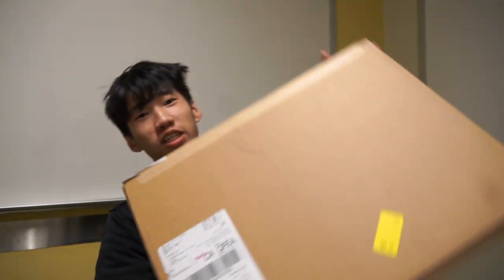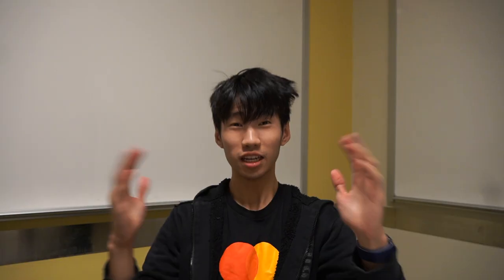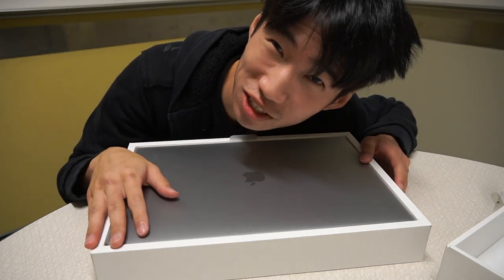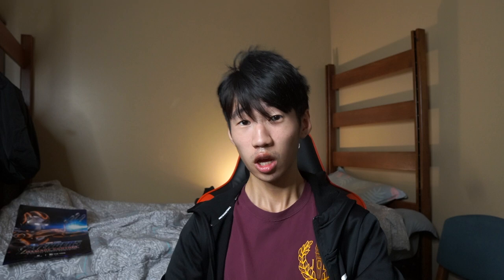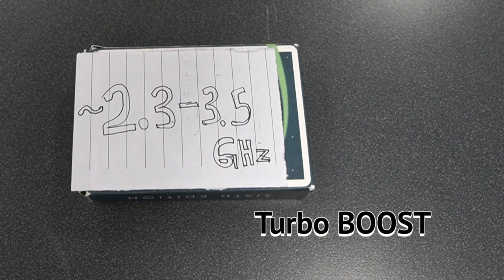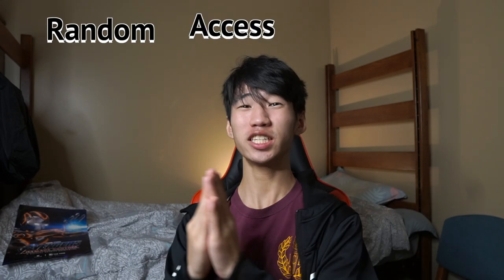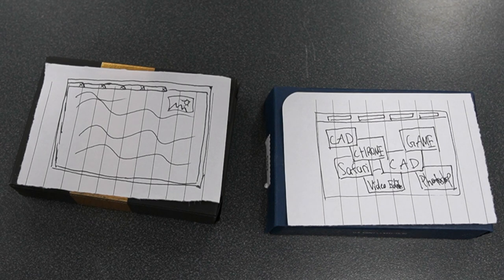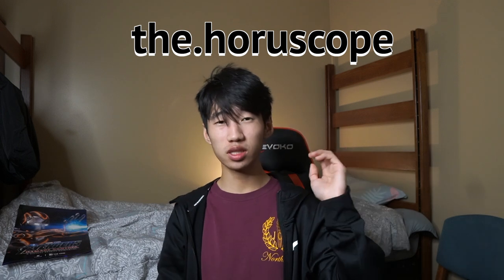Computer Parts: Explained (For Beginners) | Ft. Macbook Pro 16 Inch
Knowing how to pick out the right parts for your computer could save you a lot of headache and money down the road when buying your new laptop.

Whether it be for school, work, or anything else, understanding what these 4 main parts of a computer do at a basic level and being able to tailor them to your own needs is vitally important.

In this video, I explain and use examples to give you all a basic level understanding of what computer parts you should pay most attention to and what kinds of each part you should get for your own personalized needs.

If you're new to the channel, welcome! I'm Horace, a sophomore at Georgia Tech studying Computer Science.

Mailbox:
324606 GEORGIA TECH STATION
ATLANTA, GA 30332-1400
UNITED STATES